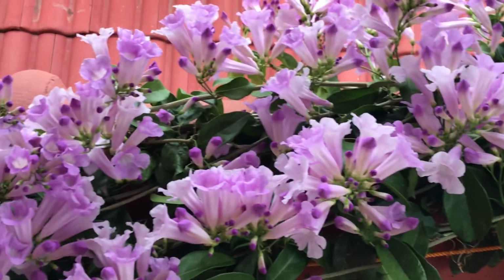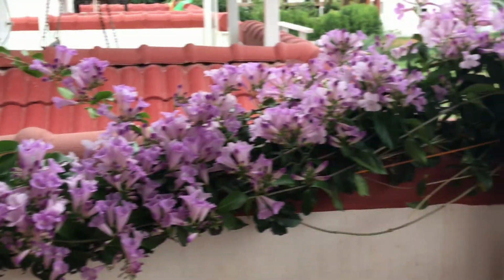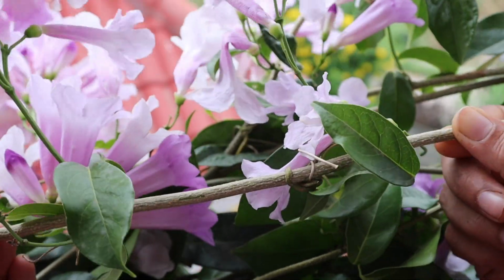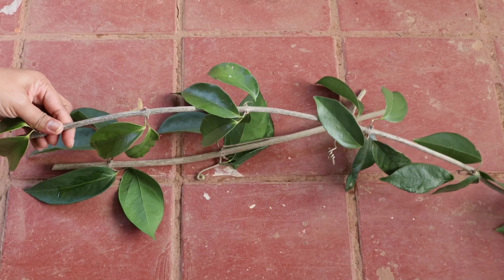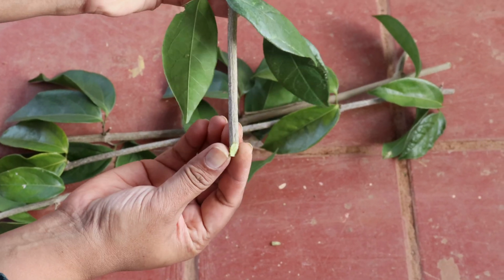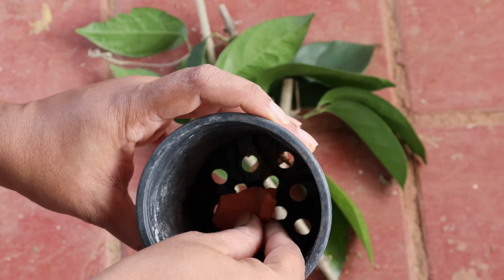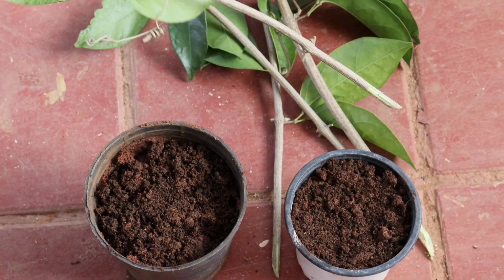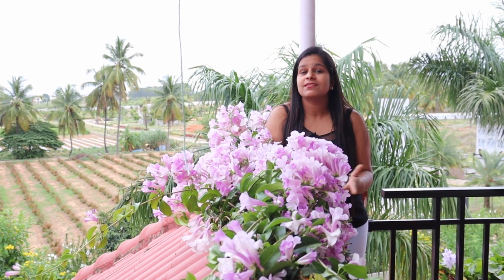Garlic vine/Mansoa alliacea: How to grow Garlic vine from stem cutting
Must have Gardening Product links-

Garden Tool Set of 8 Pieces

Potting mix
Potting mix with fertilizer(10kg)

All purpose potting mix(10kg)

Organic potting mix(10kg)

Cow dung manure 5kg packet

Vermicompost 10kg

Liquid fertilizer 250 ml

Cocopeat 5kg